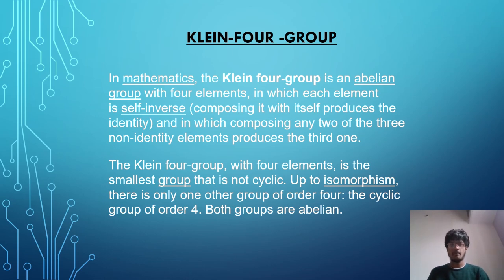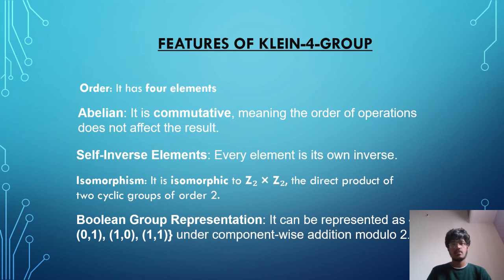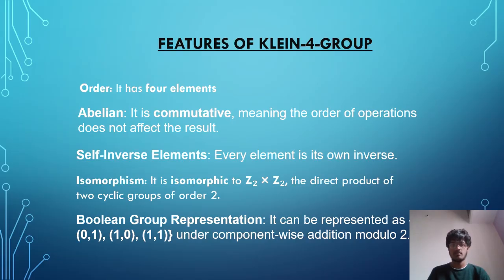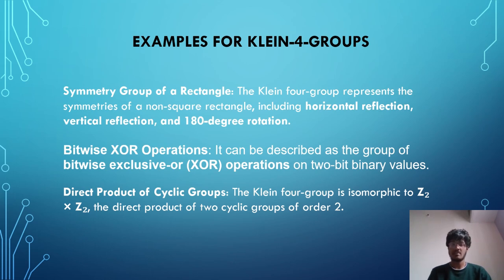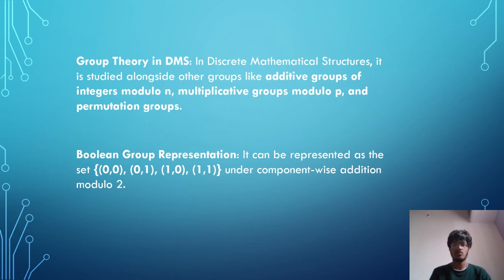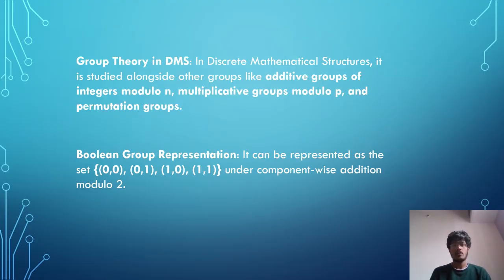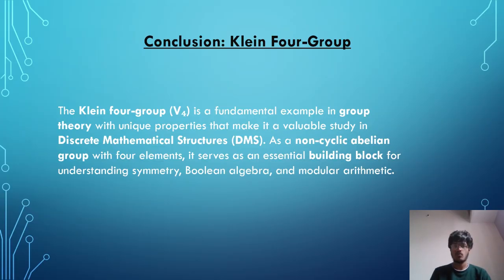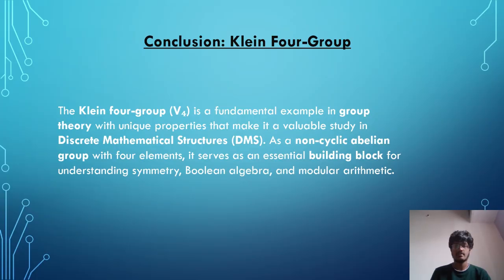KLEIN FOUR-GROUP IN DMS || BY PRASHANTH HOLI || SVCE BANGALORE